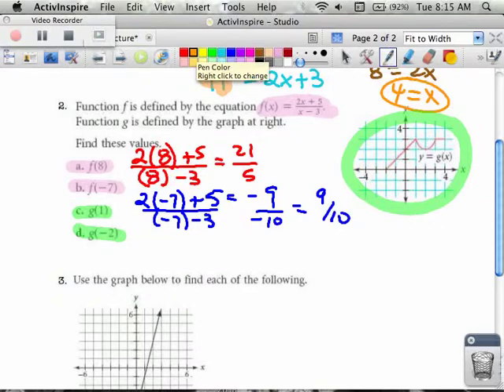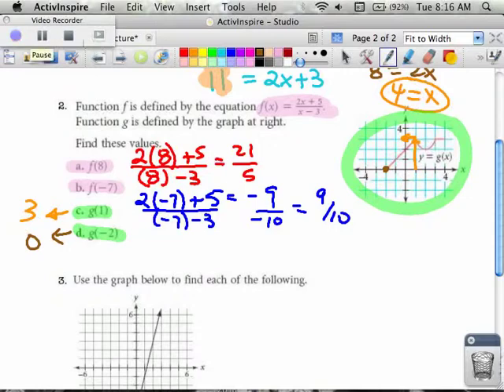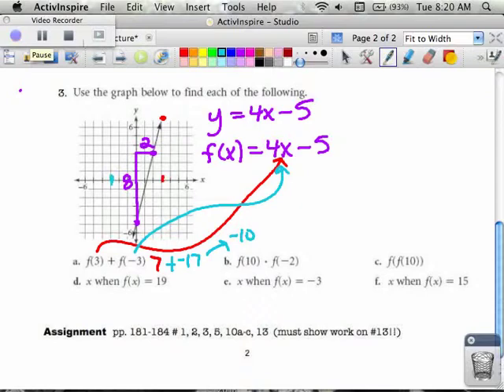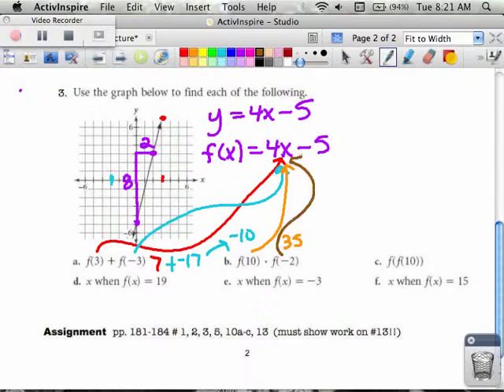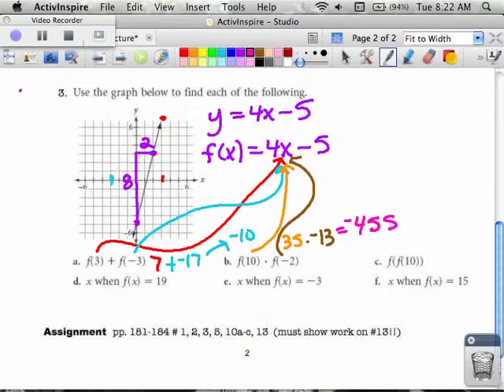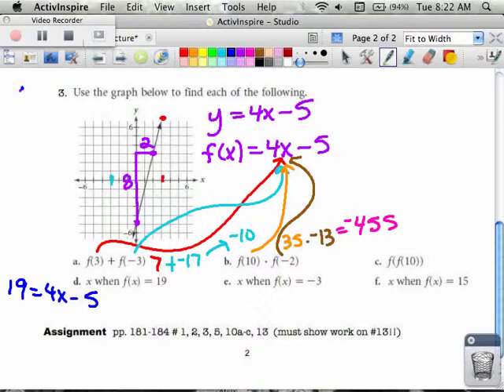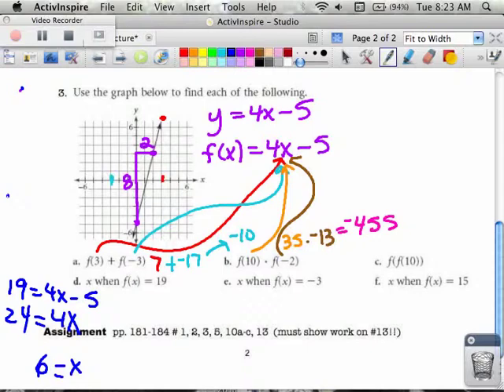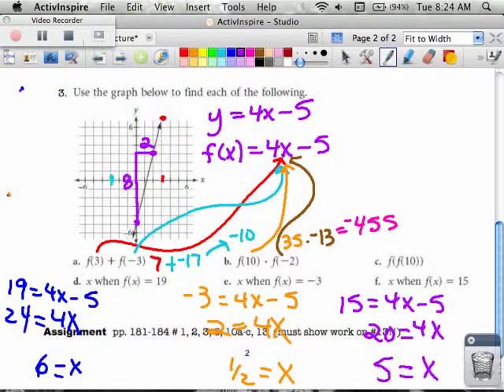aa4 2 2